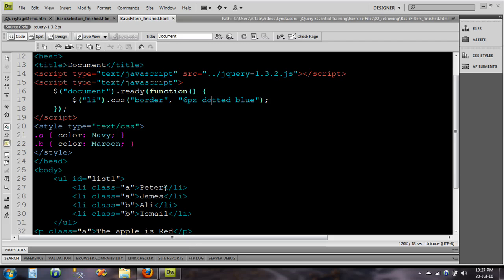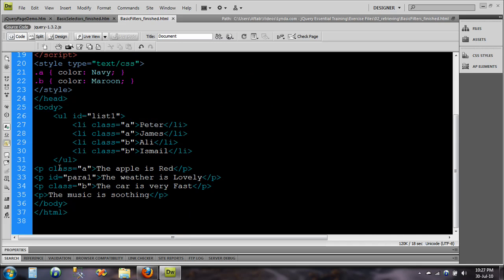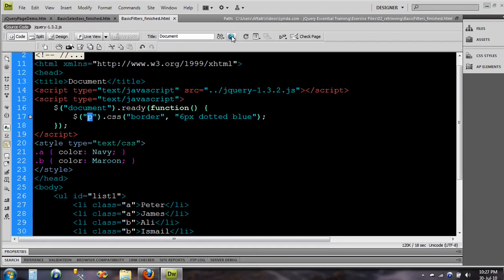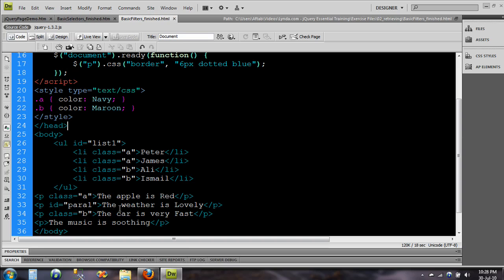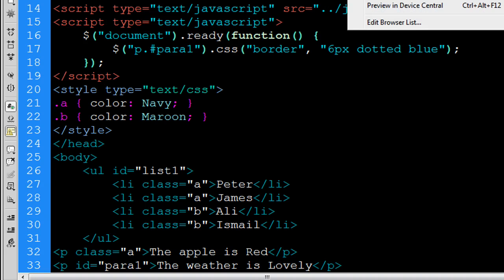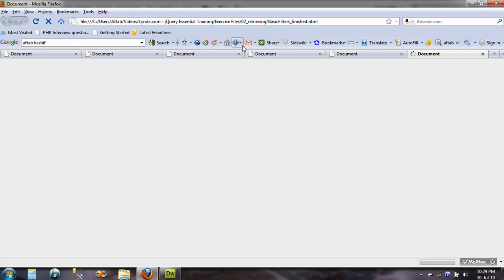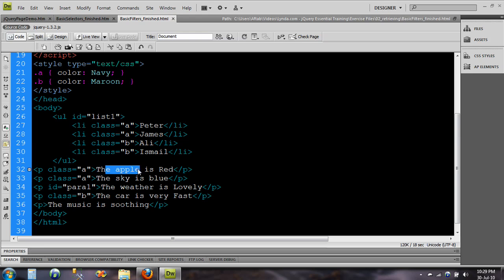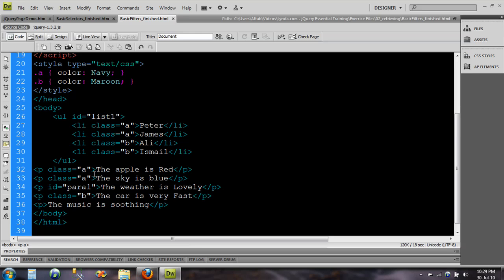jQuery Easy Tutorial - Explaination with Examples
This Simple video tutorial takes you to a tour of the jQuery Filters and explains with examples what jQuery Filters exactly is.
Straight forward video.